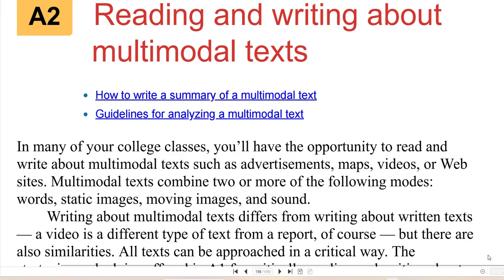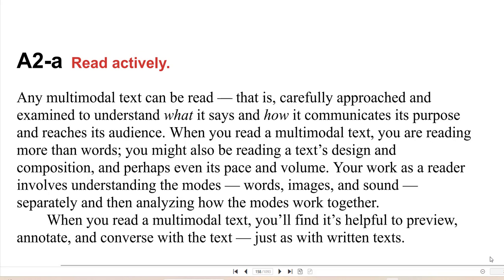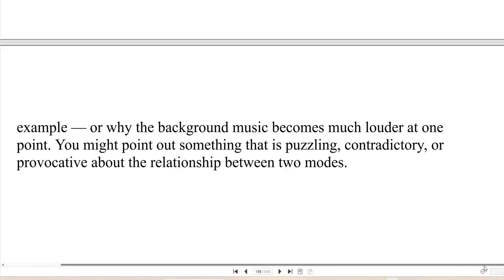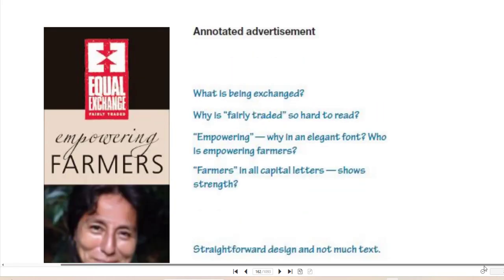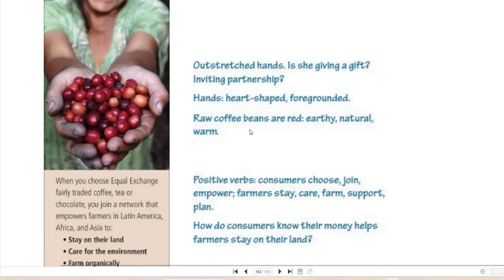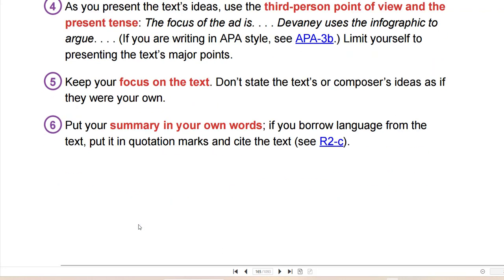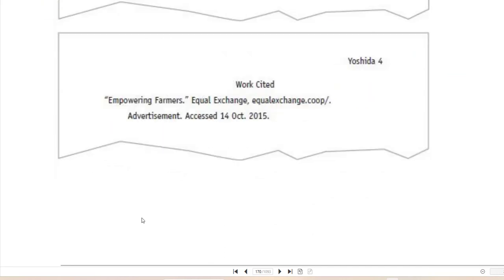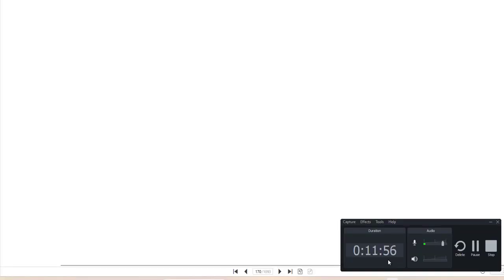How to read and write about multimodal texts A Writer's Reference by Hacker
This video goes over how to read and write about multimodal text A Writer's Reference by Hacker.